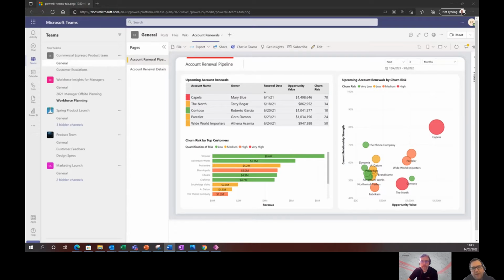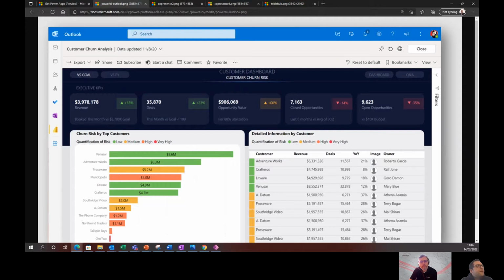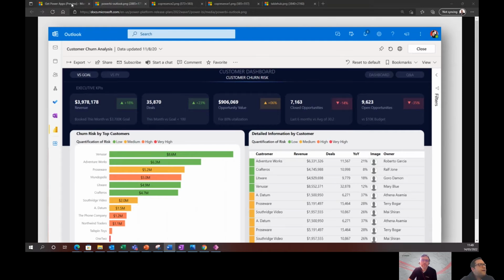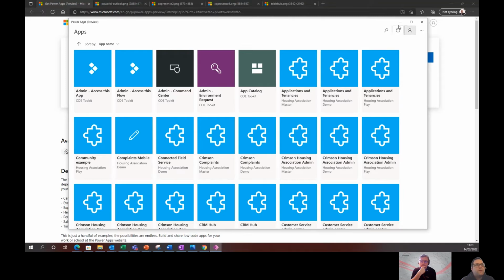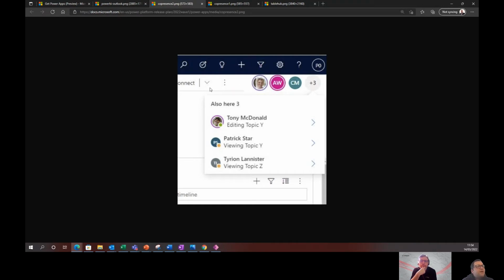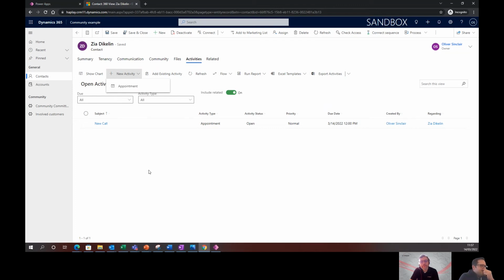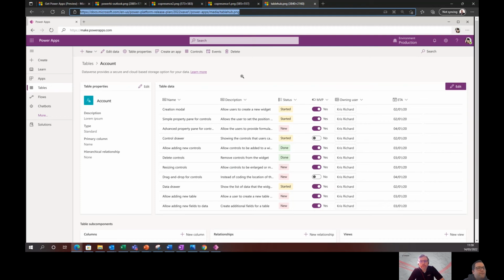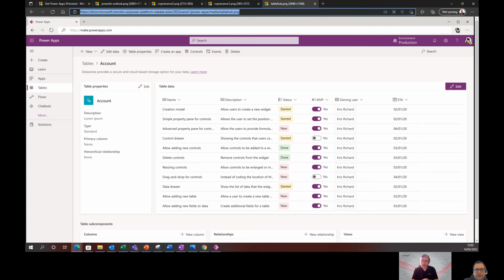Microsoft Power Platform -Spring Wave 2022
A fireside chat where we discuss new features coming to Microsoft's Power Platform. Read the accompanying blog post here for more details

00:36 General themes of the update
01:12 Power BI new features, Teams and Outlook integration
07:45 Power Apps on Windows device
11:30 Co-presence in applications - great for remote collaboration
14:20 Activities - user interface changes
16:00 Create appointments with native Teams meetings
17:07 Create tables with Table Hub Designer
18:40 Power Apps portal changes
19:26 Power Virtual Agent  - changes to connectors
20:09 AI Builder - support for unstructured documents, plus load models to save on licence costs.